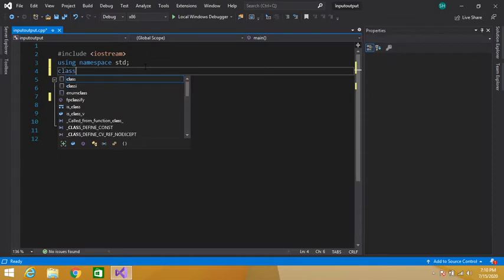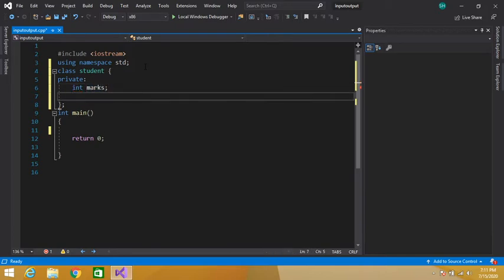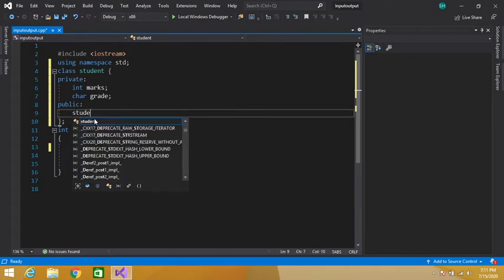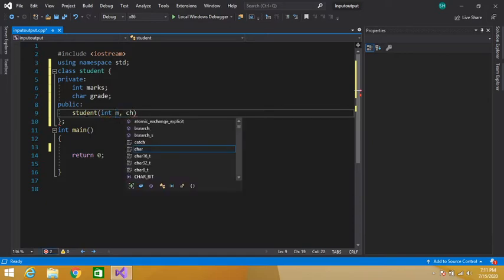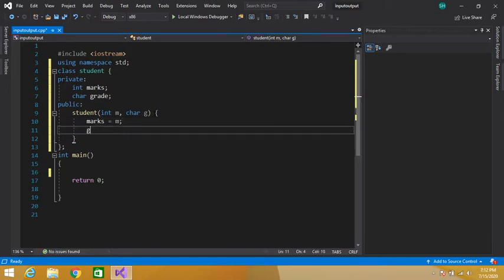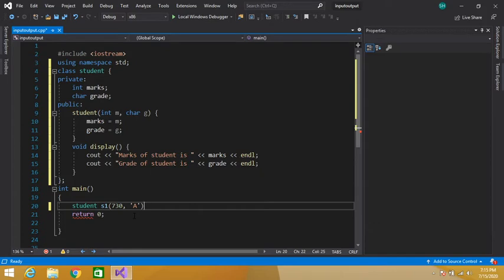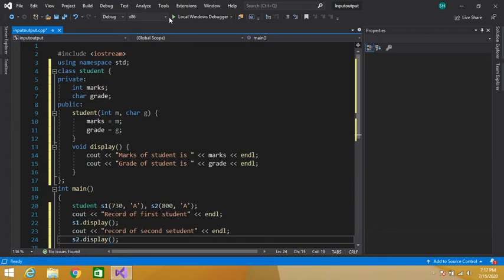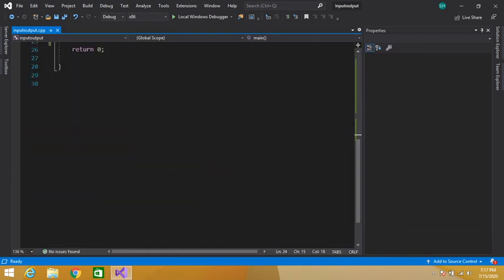c++ passing parameters to constructor || parameterized constructor in c++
In this video we have studied about passing parameters to constructor in c++. if you have any query you can ask in the comment section of this video.